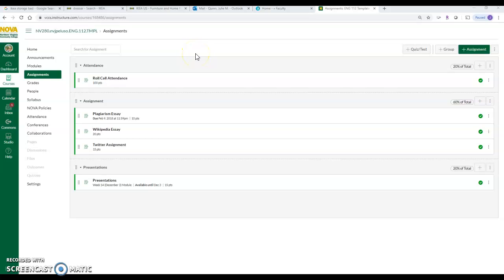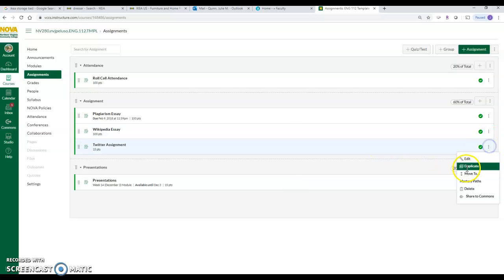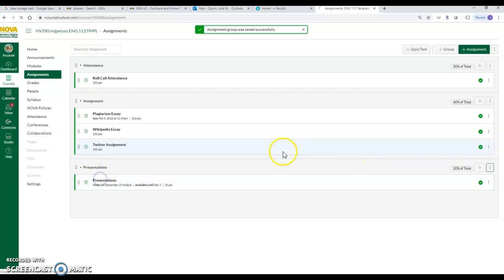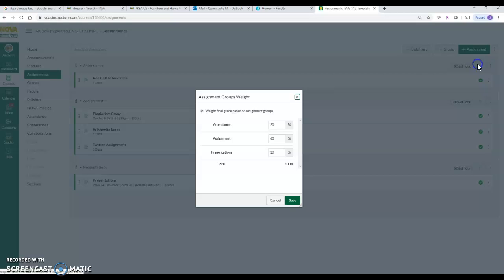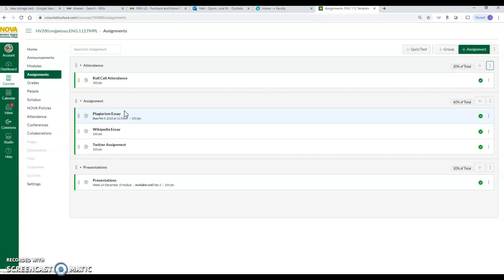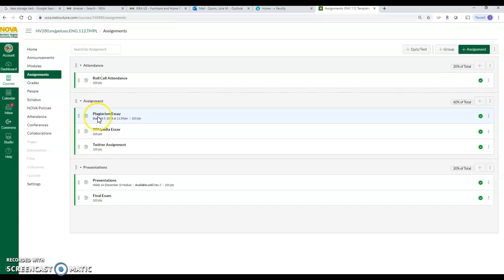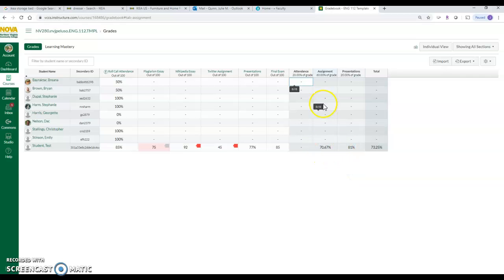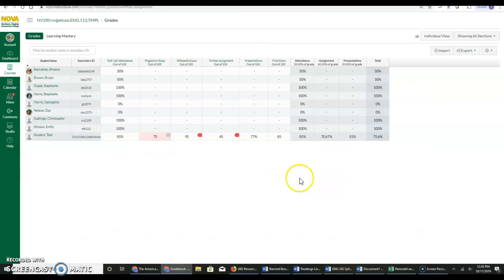Canvas for NOVA Faculty: Weighing Grades in Canvas